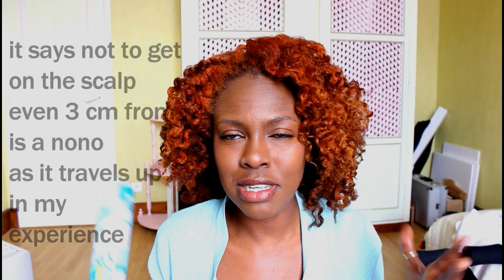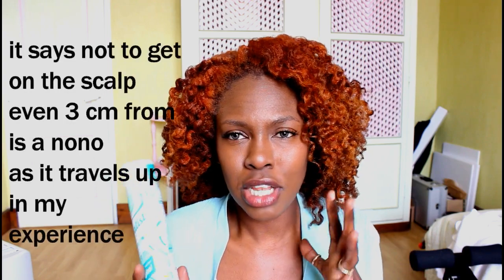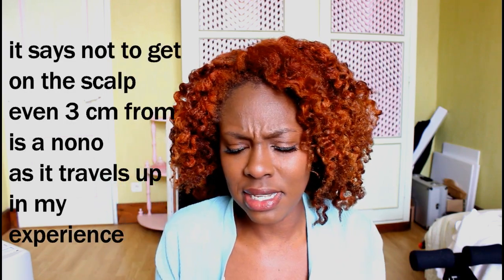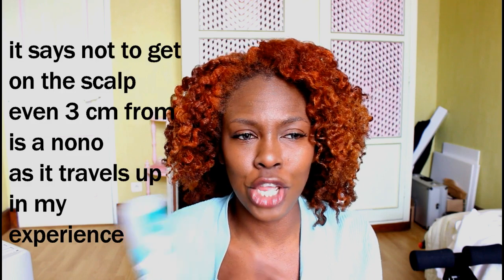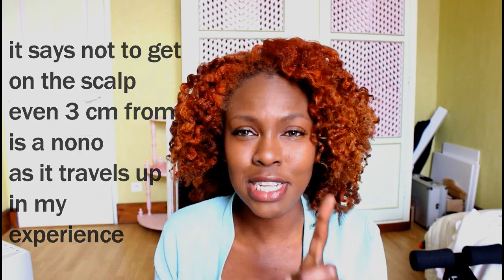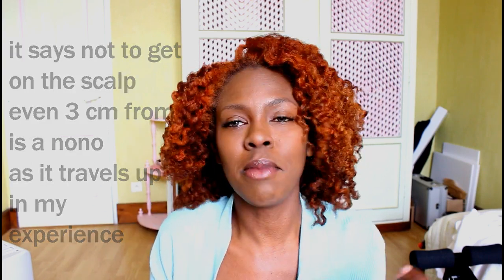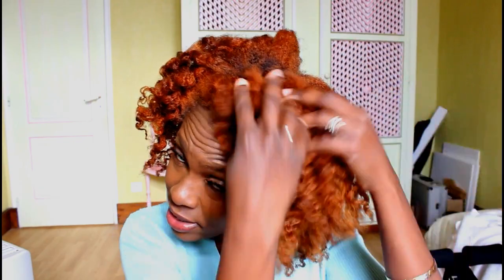BATISTE ORIGINAL DRY SHAMPOO REVIEW 4D HAIR | FLAIRELLE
I TESTED THE BATISTE ORIGINAL DRY SHAMPOO ON MY 4D HAIR
ON MY NATURAL 4D IN ITS NATURAL STATE, ON MY BLEACHED 4D HAIR AND THEN ON MY NOW COLOURED 4D HAIR. I FIRST BOUGHT THIS TO TAKE DOWN THE SHINE ON MY PROTECTIVE CROCHET BRAIDS HAIRSTYLE AT THE TIME. HERE ARE MY HONEST THOUGHTS ON THE PRODUCT

♡ Want to collab or send something? ♡

♡ Equipment ♡
Camera: Canon 600D
Edited on: Windows Movie Maker/Wondershare